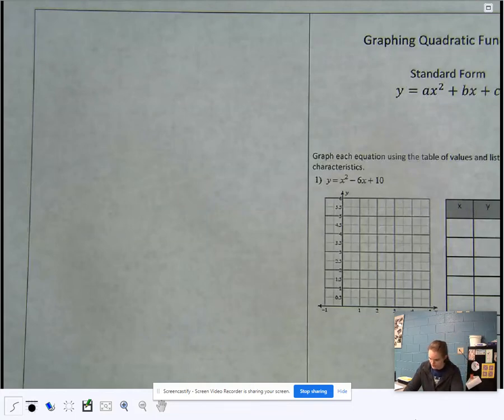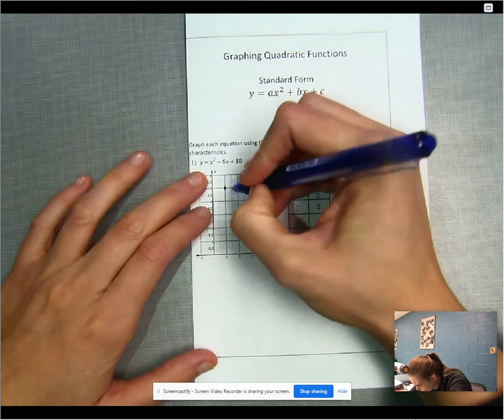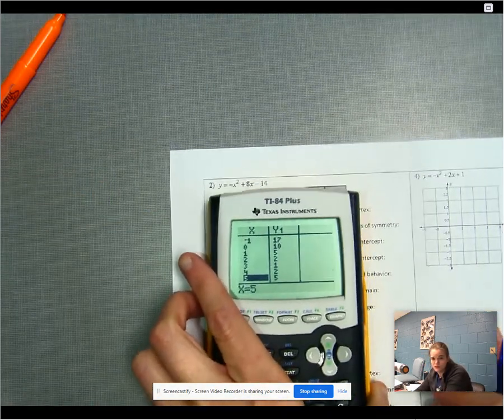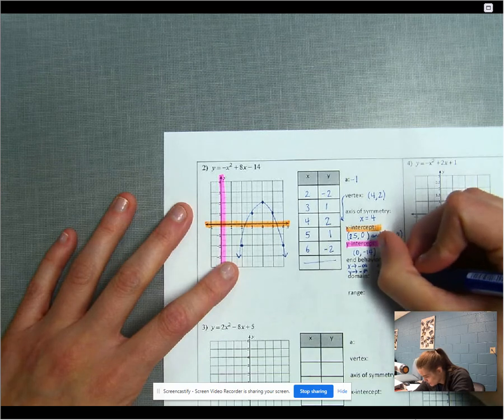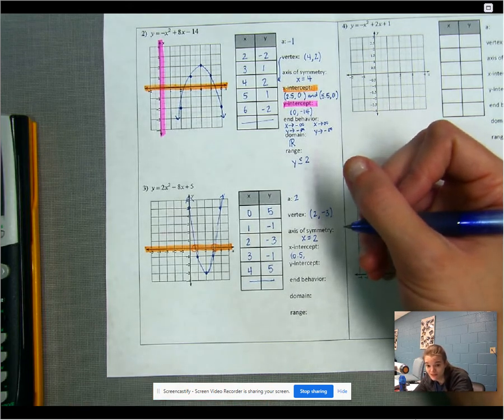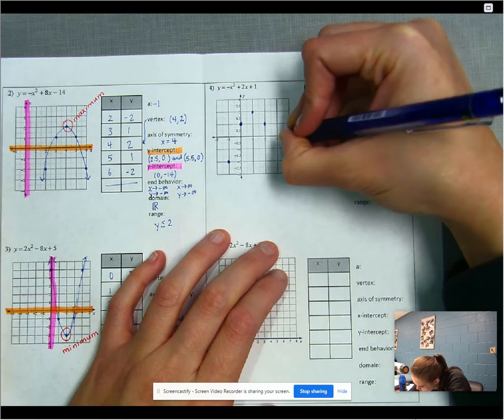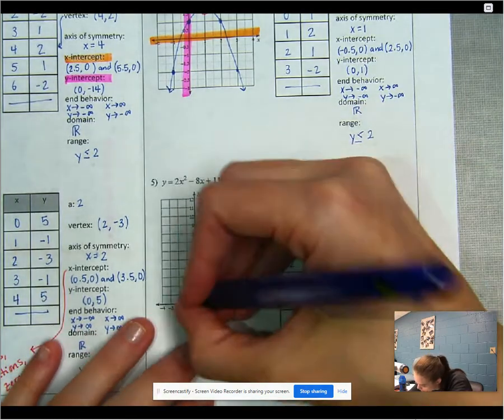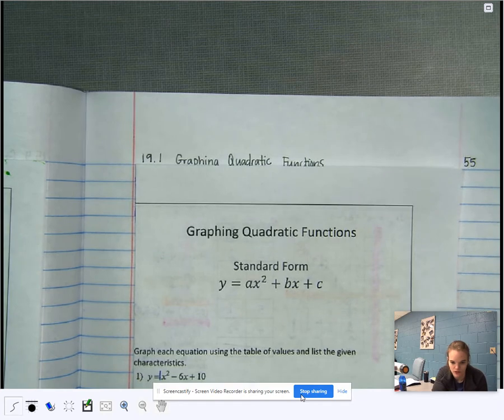19.1 Graphing Quadratic Functions Part 2